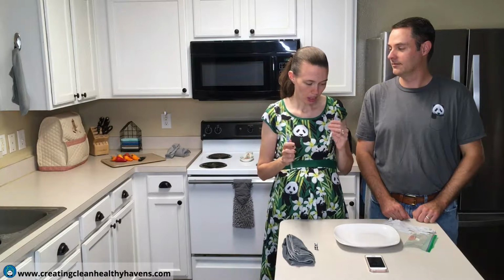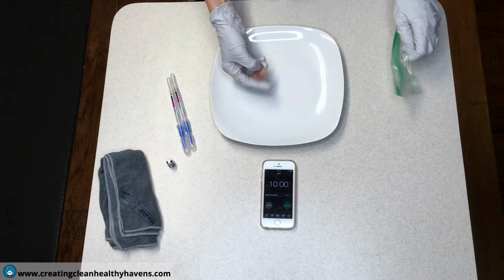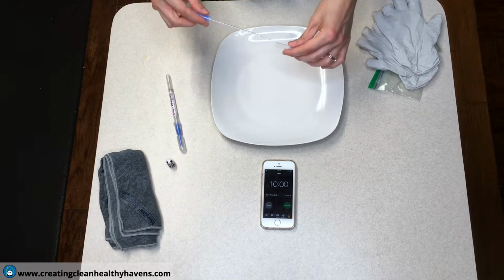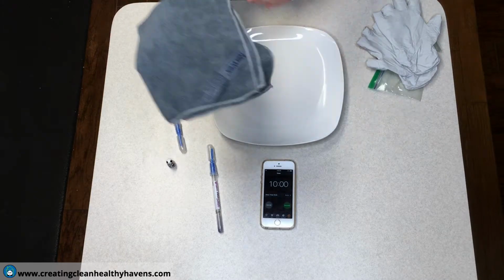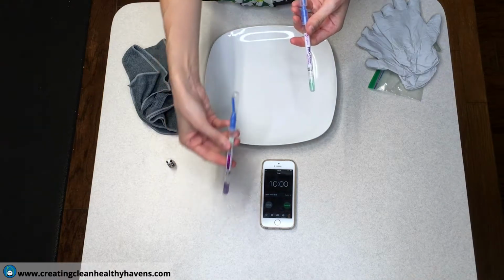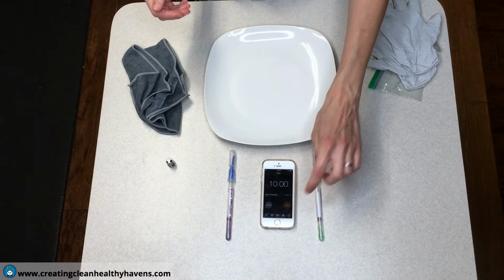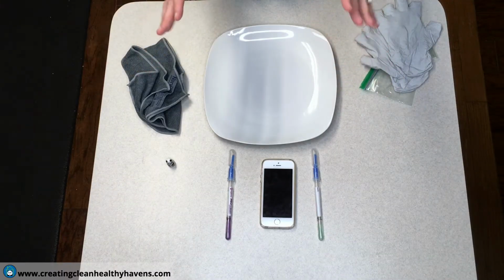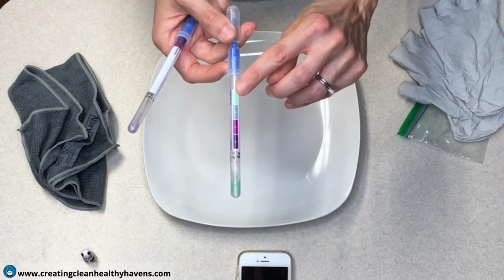EnviroCloth vs Raw Chicken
See how an EnviroCloth completely cleans up raw chicken.

If you have a cleaning problem Norwex has a solution.